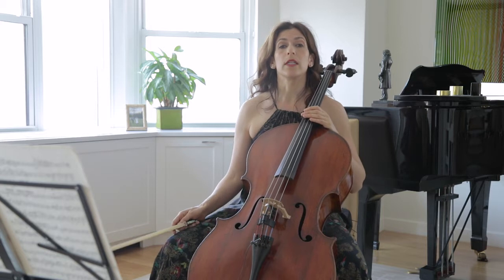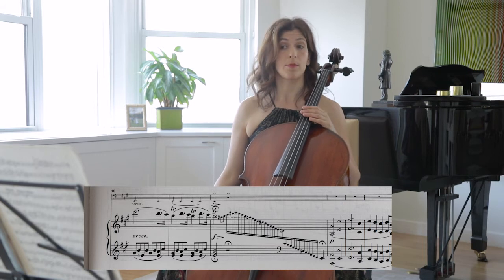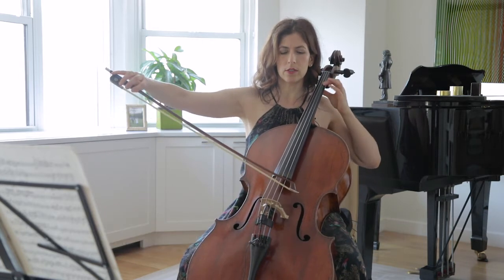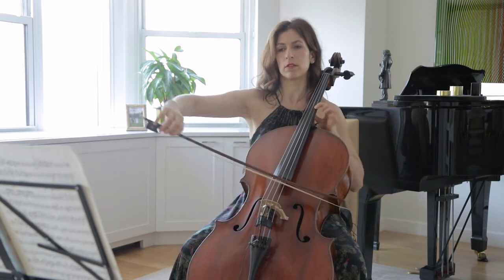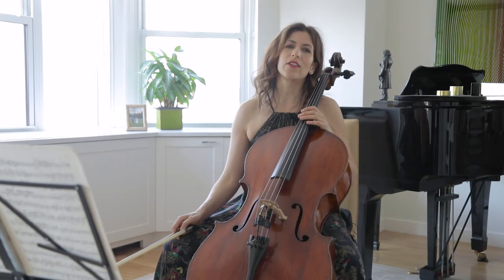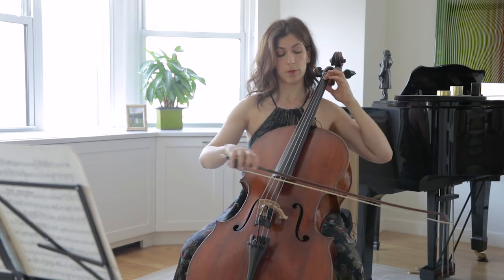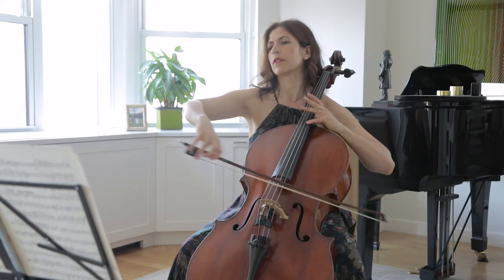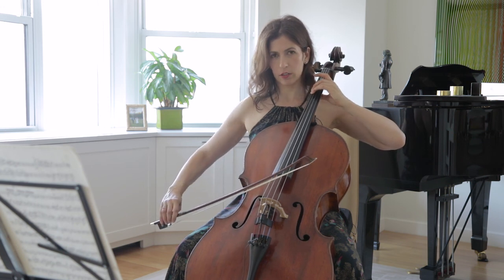Beethoven Masterclass: Cello Sonata No. 3 - Musings with Inbal Segev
Hello Cellists,

Much like Bach, interpreting Beethoven comes with a big responsibility. I decided to give it a try today, and what better place to start than with his Cello Sonata No. 3 in A Major, Op. 69.

I hope that this class will give you some new ideas and inspiration for practice and performance. Please let me know if you have any comments and/or questions, I would love to hear from you.

Inbal